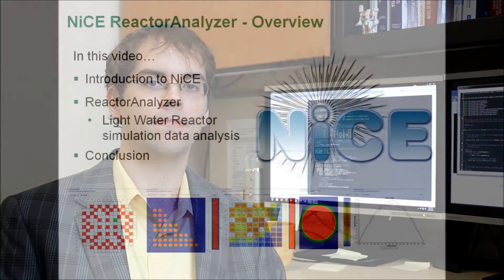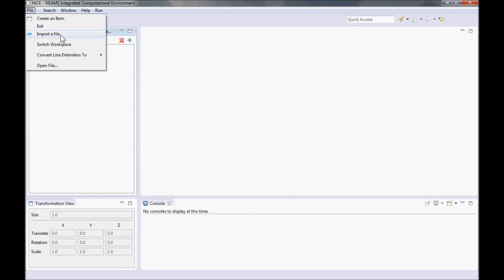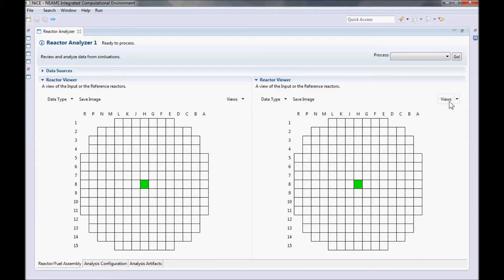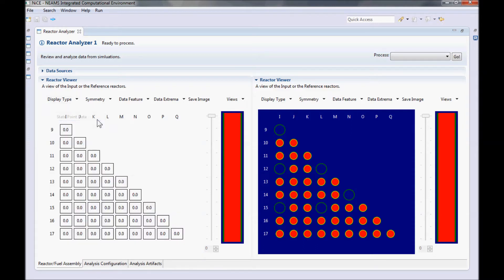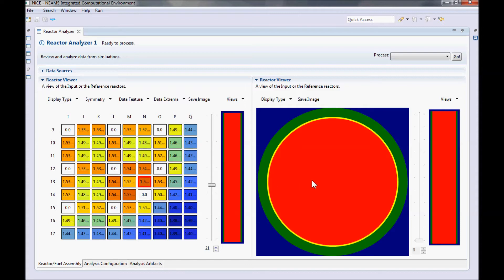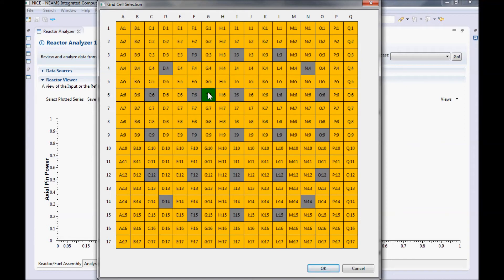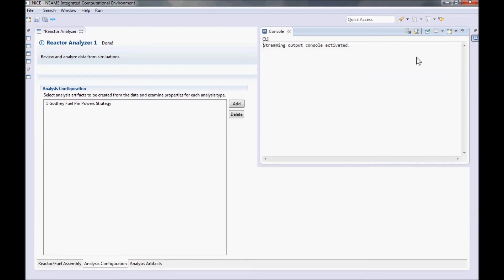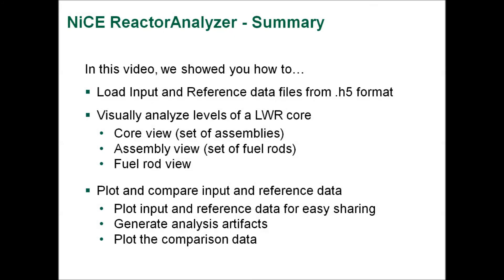NiCE - Updated Reactor Analyzer Demo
This is a video of the updated Reactor Analyzer in NiCE, presented by NiCE team member Jordan Deyton.